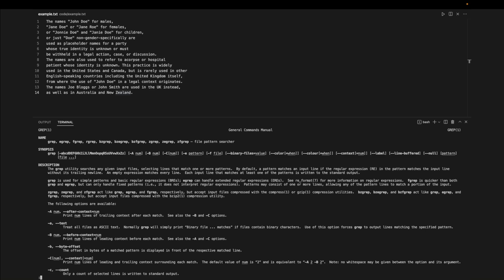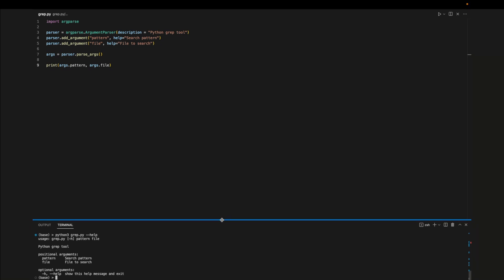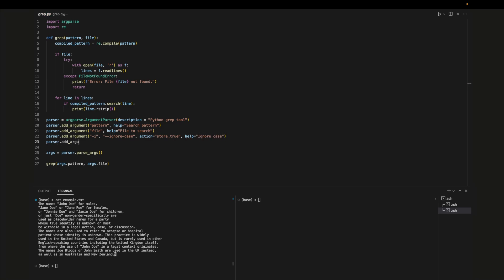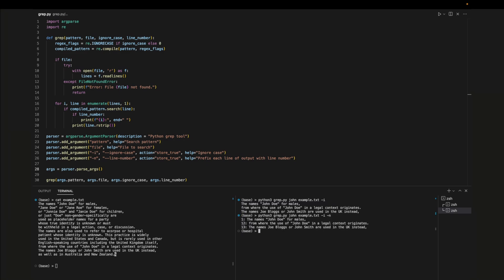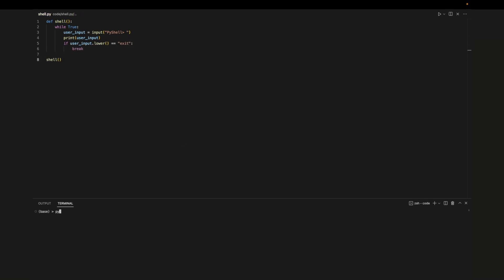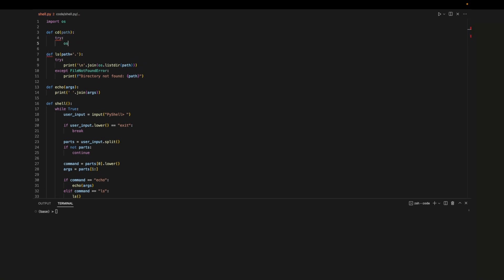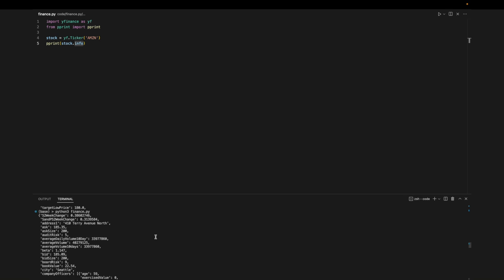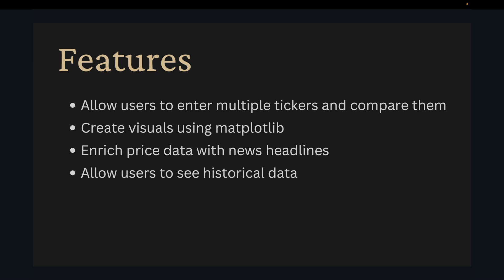3 *NOT BORING* Python Projects to Put on Your Resume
Today we go over a few Python projects for beginners that are different than the typical beginner projects you'll find. Each project will have sample code to start you off, and will have additional features to implement to get it ready for your resume.

Timestamps
00:00 | Intro
00:19 | First Project
03:55 | First Project Additional Features
04:25 | Second Project
06:55 | Second Project Additional Features
07:14 | Third Project
08:26 | Third Project Additional Features